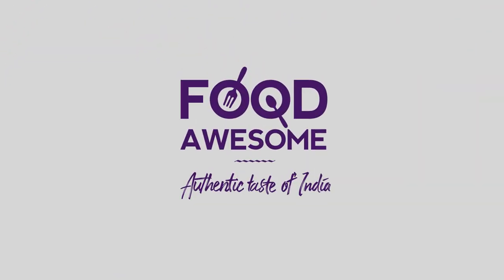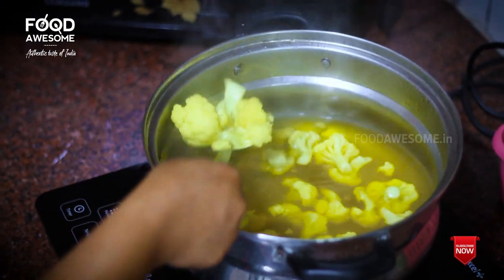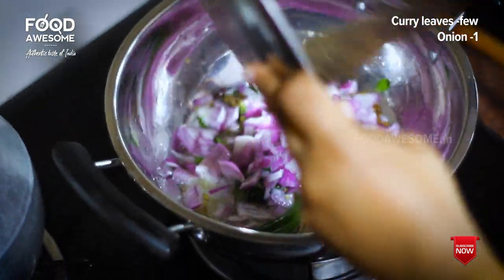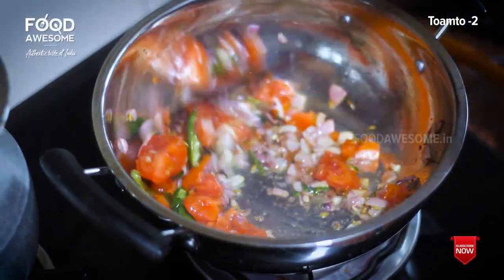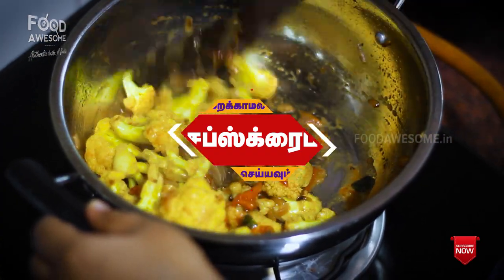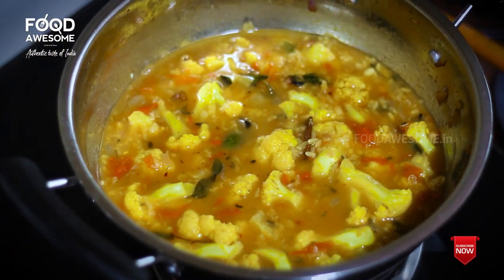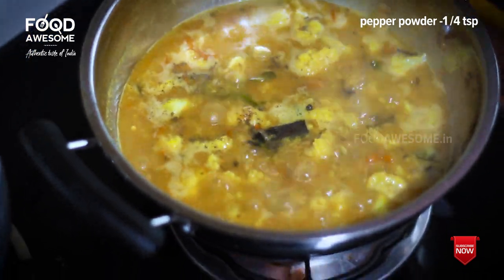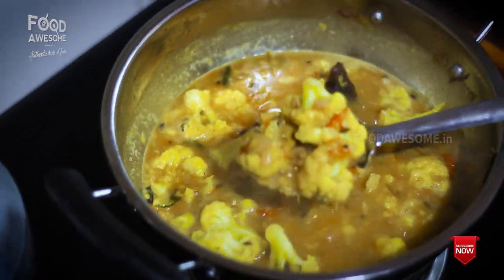காலிஃப்ளவர் சூப்- Cauliflower Soup - Food Awesome